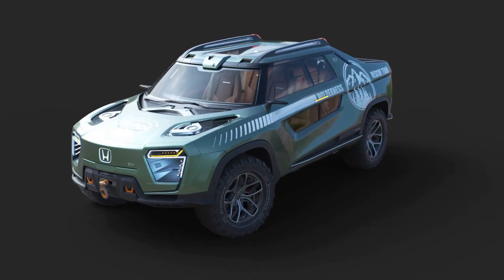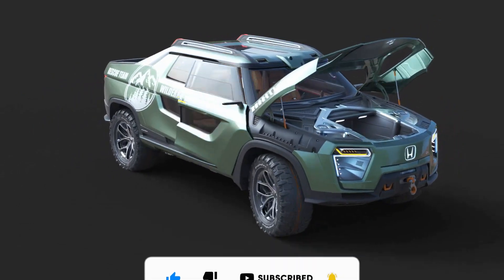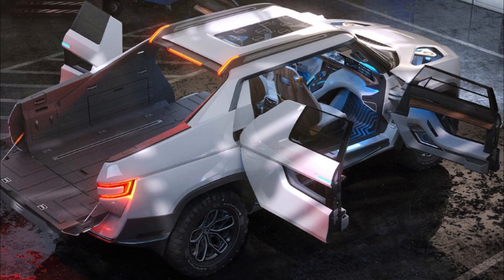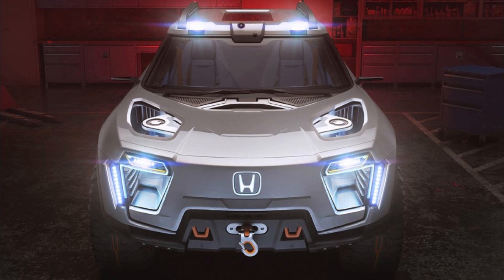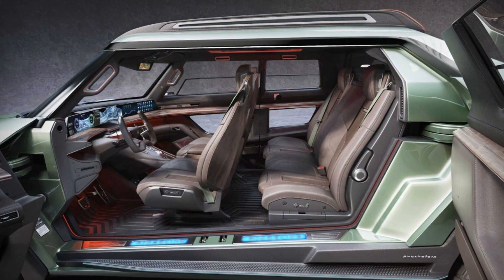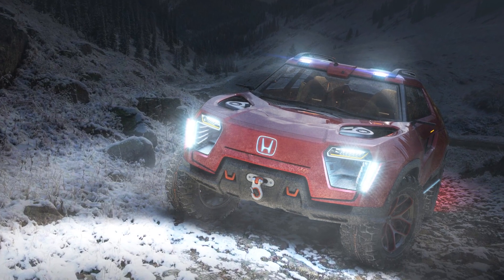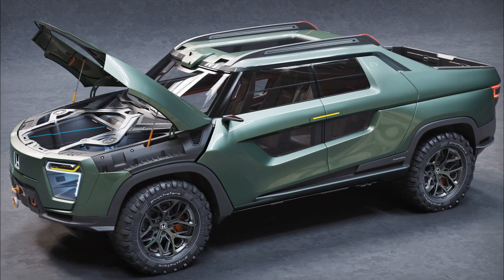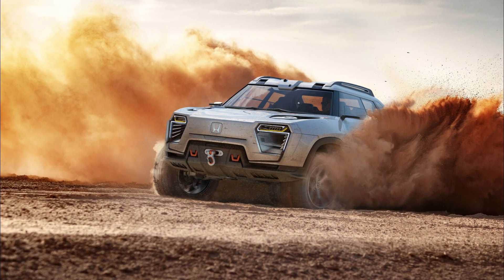Honda Ridgeline Ev Concept New Generation Super Cars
The Japanese manufacturer has not announced any such plans, but the resulting truck might look something like this model by Rene Garcia.
Rene created a very believable electric Ridgeline from the near future that still features some familiar model design cues, but it’s also clearly more modern-looking than the ICE truck that Honda sells today. In fact, this seems like a reinterpretation of the previous-gen Ridgeline (known as YK1, built between 2006 and 2015), not so much of the latest YK2 model whose design is nowhere near as bold. The new reimagined Ridgeline is a great-looking thing, we say. It doesn’t really look like any modern Honda, yet Rene has somehow managed to keep its brand identity without resorting to any familiar design cues.